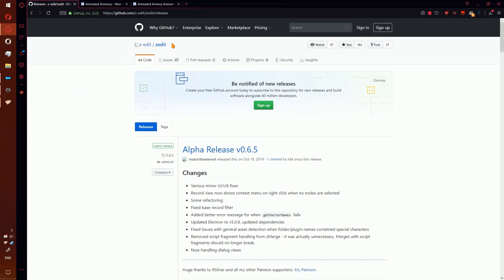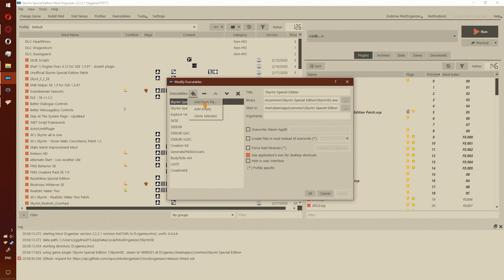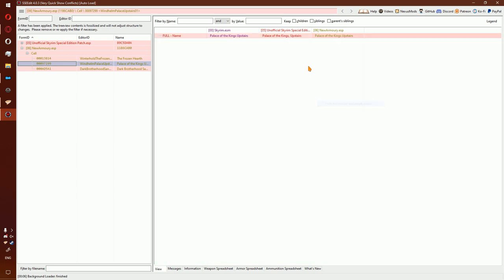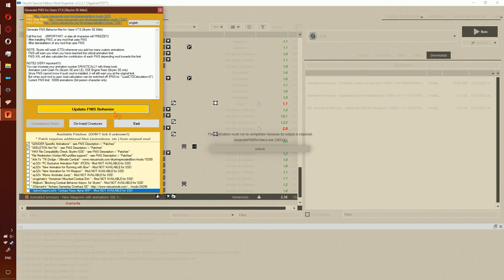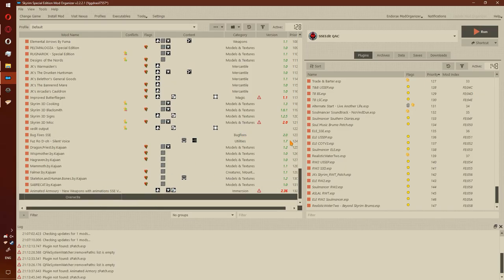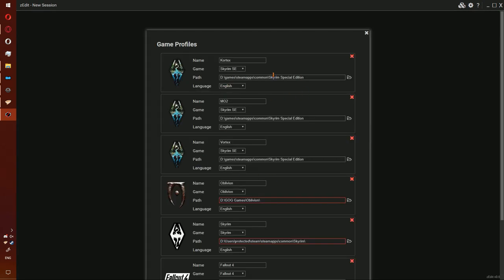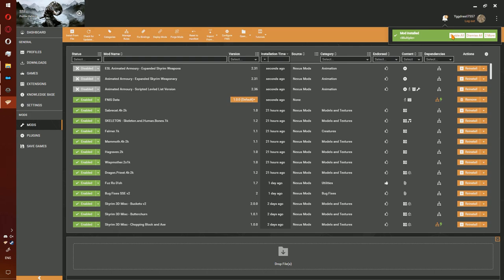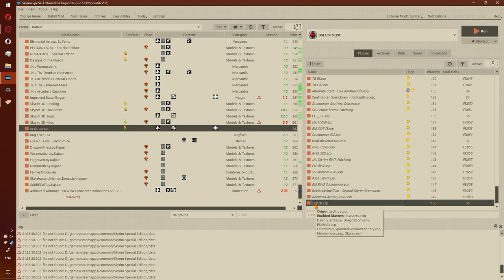Mod A Day 42: Animated Armory (and tools on occasion zedit)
I decided to just install zedit and animated armory. Got some plans for nemesis replacing fnis soon.